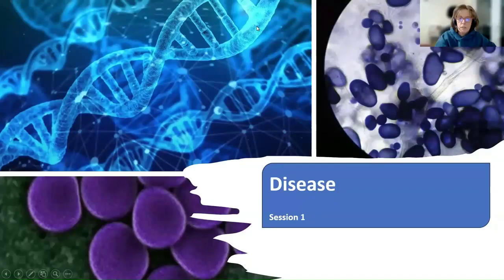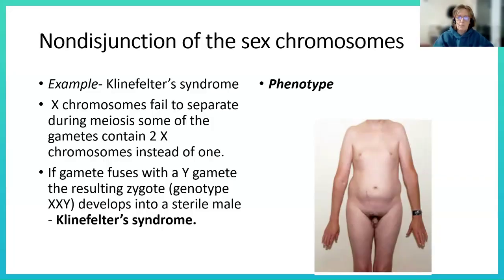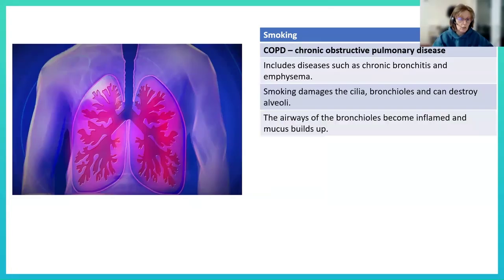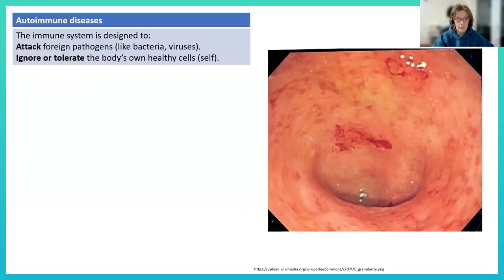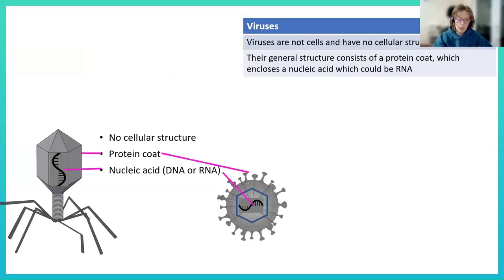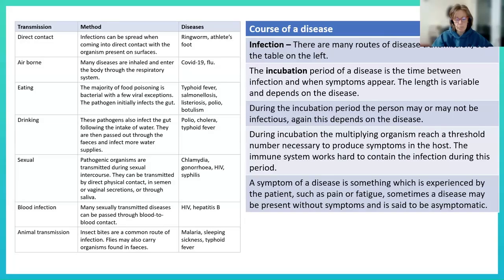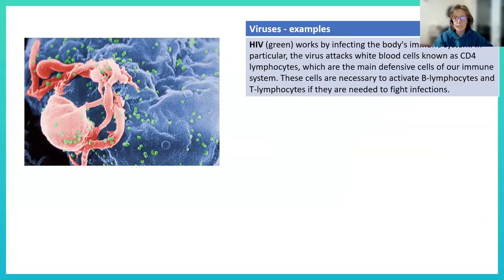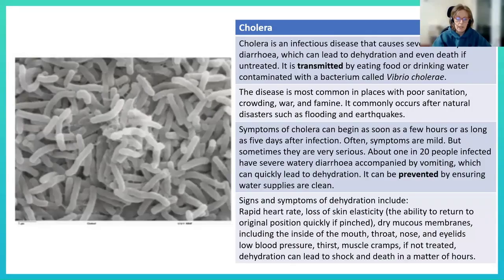Disease and Body Defence Lesson 1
WJH512 Disease and Body Defence | Access to HE Diploma | Medicine | Healthcare Professions | LASER Learning Awards | QAA